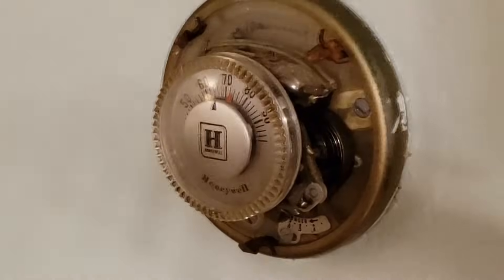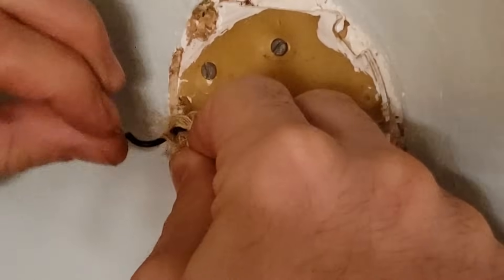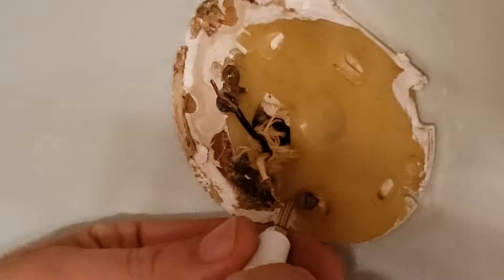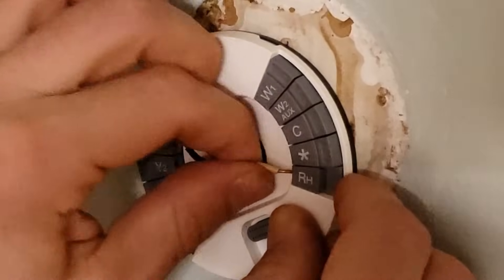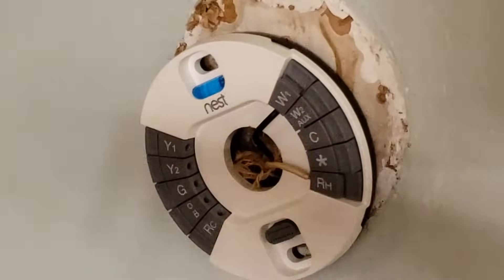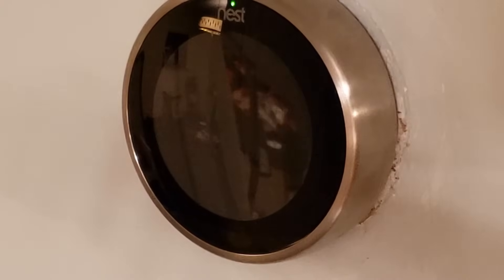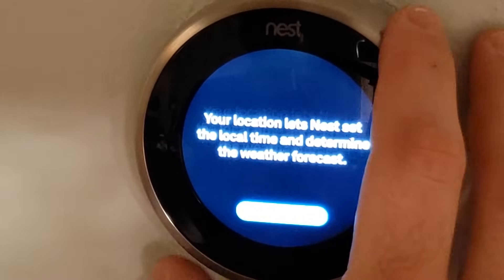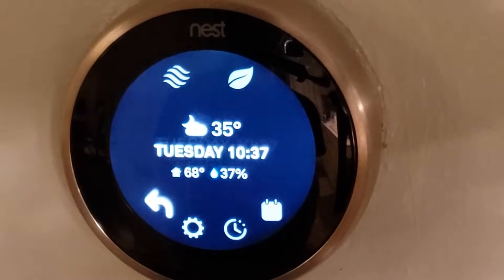How to Install a Nest Thermostat with Only Two Wires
Got only two wires to work with? Old furnace? Nest got you covered. The install shouldn't take more than 15 minutes. Also check with your state to see if they have any renewable energy programs - you could get a discount on the Nest. Get hyped about the included screwdriver. And if it doesn't work - see pinned comment for common wire alternatives.

Nest 3rd Gen:

Nest 4th Gen (seems to still work with 2-wire setups, according to google

Google Nest Power Connector - Nest Thermostat C Wire if your furnace isn't supplying power to your Nest:

Alternative C-wire adapter:

Venstar ACC0410 Add-A-Wire - this allows you to avoid adding extra wires: